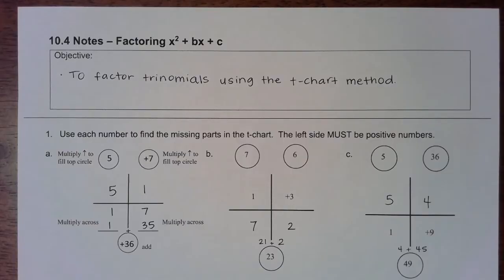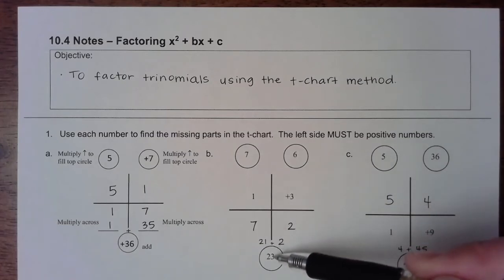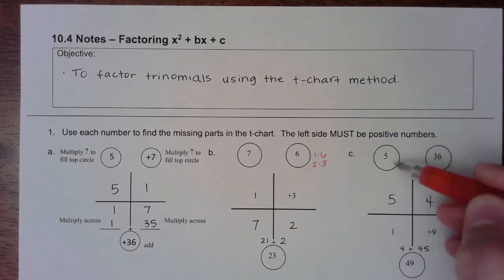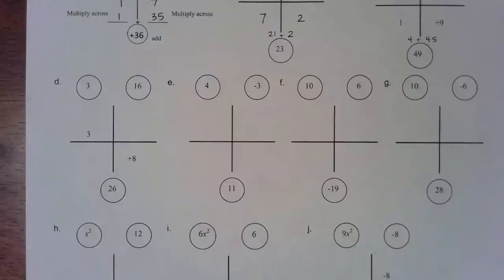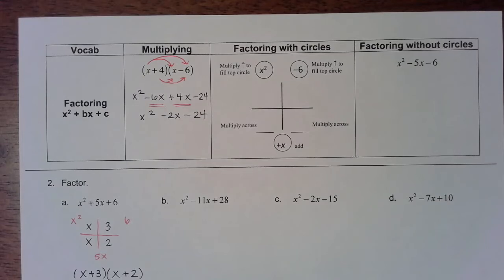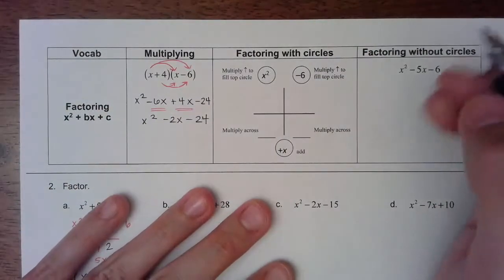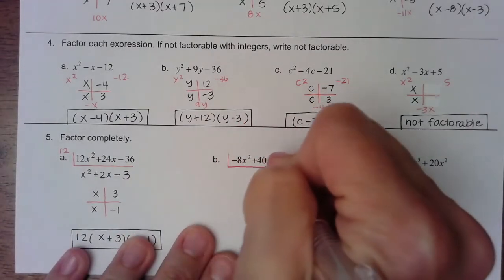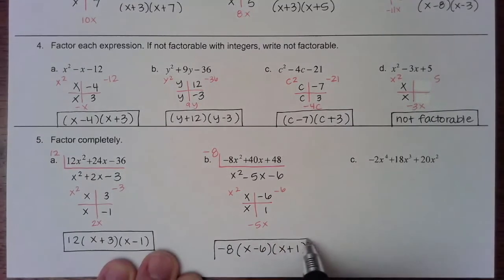Remediation 10.4 Notes